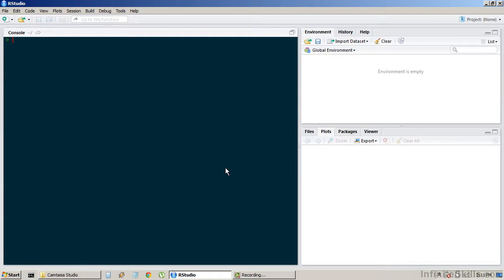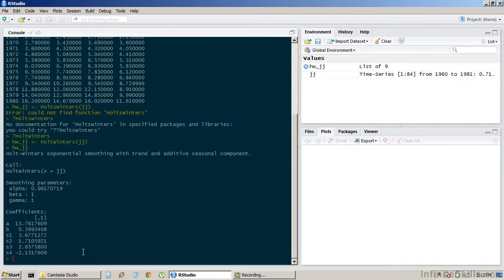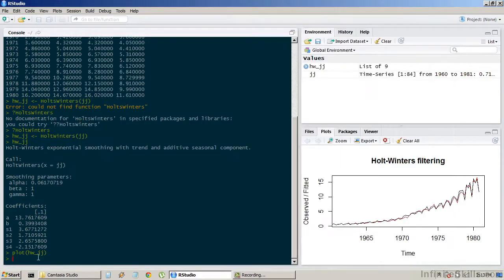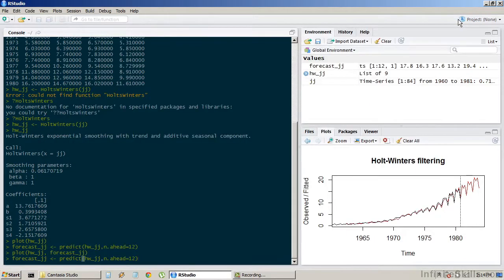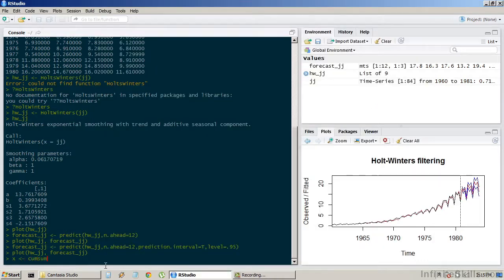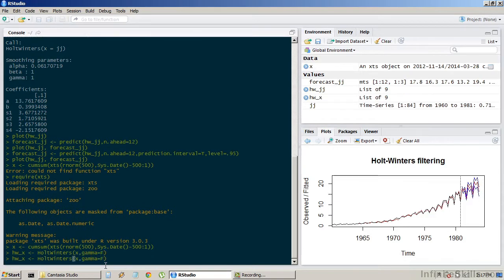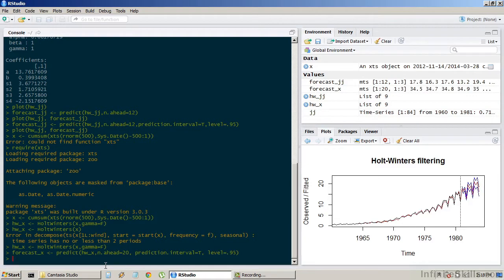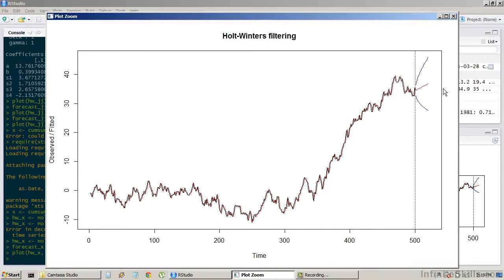What is the difference between Arima and exponential smoothing | Start Earning Money By Python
In this tutorial, we'll show you how to Exponential smoothings methods are appropriate for non-stationary data (ie data with a trend and seasonal data). ARIMA models should be used on stationary data only. One should therefore remove the trend of the data (via deflating or logging), and then look at the differenced series.

If you're looking to combine your creativity with a free online learning, this video is a must-watch!